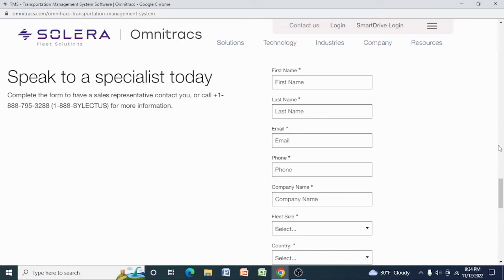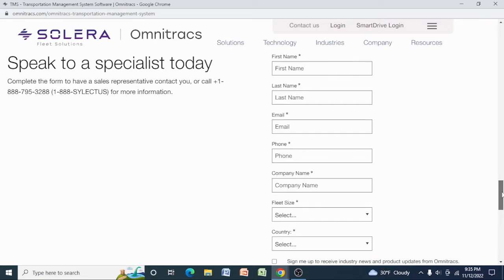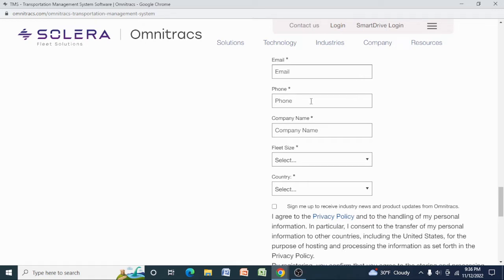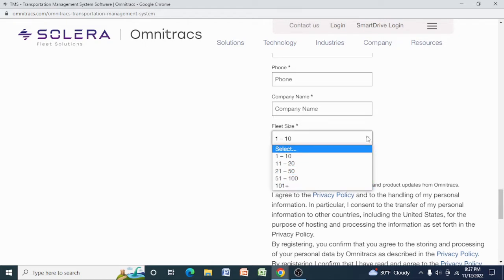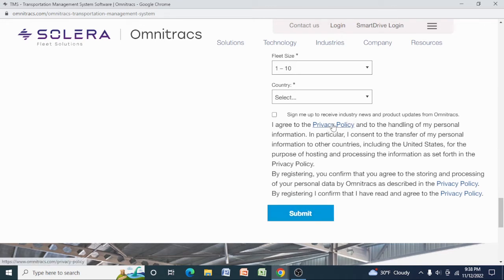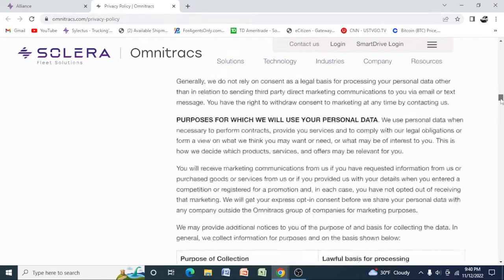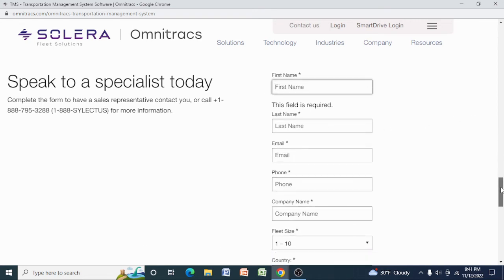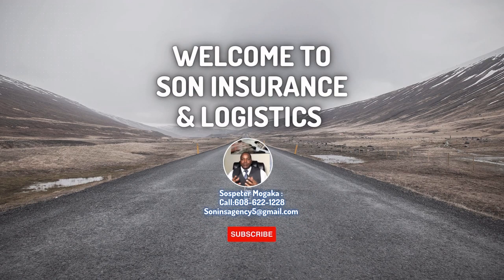Omnitracs Sylectus Load Board Application - Online Step by Step Process. SylectusLoad Omnitracs#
I did a presentation to answer this question and I am sure it will many of you out there to sign up.